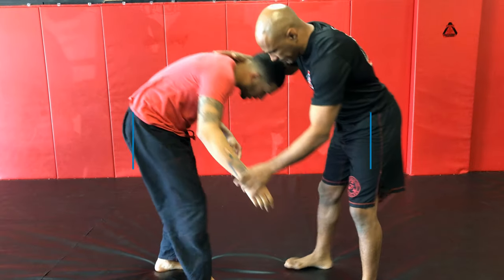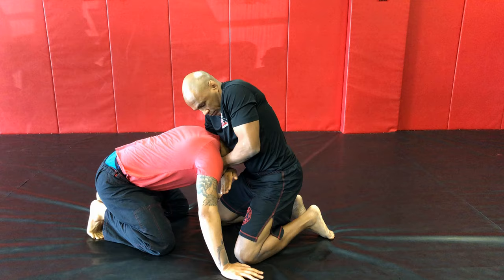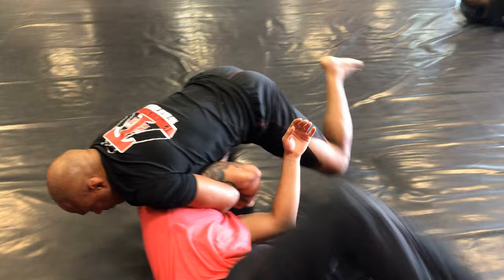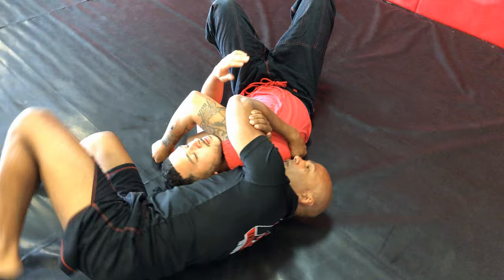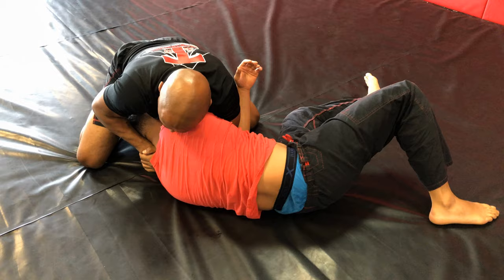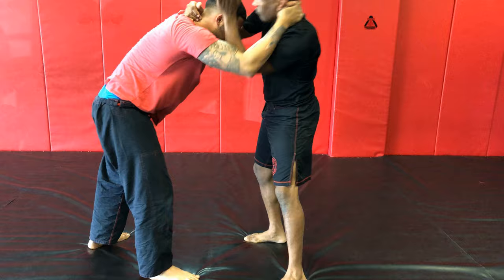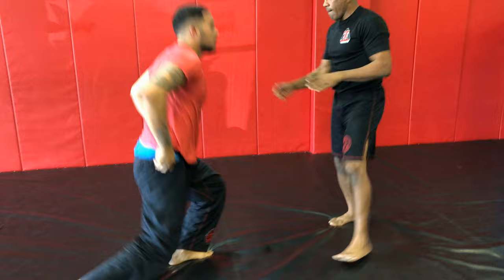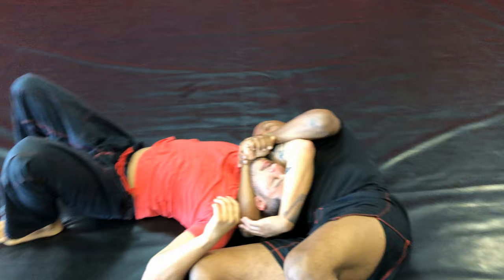Front Guillotine Series